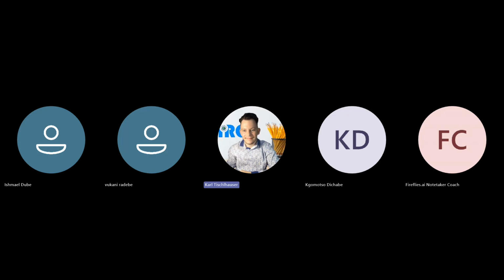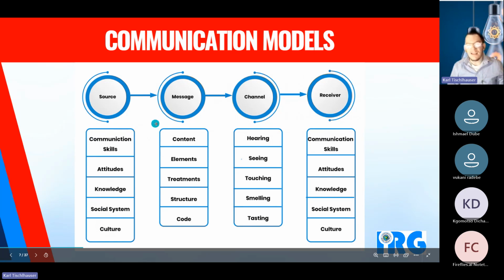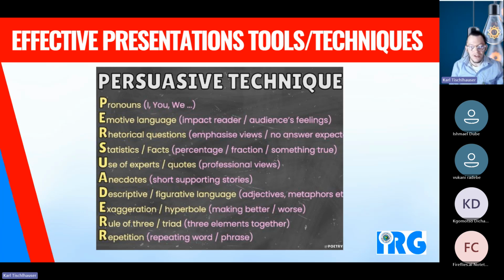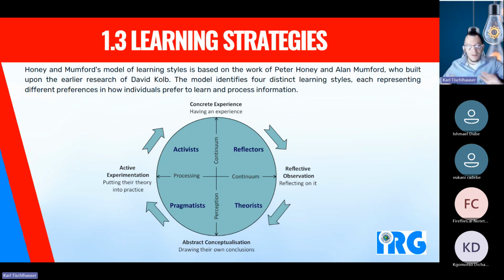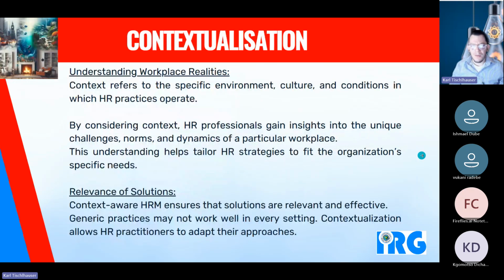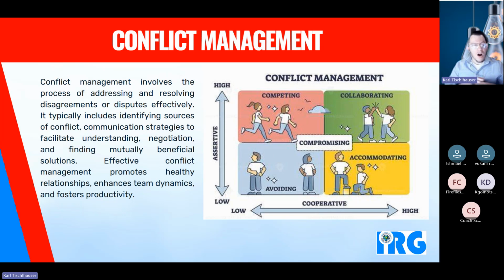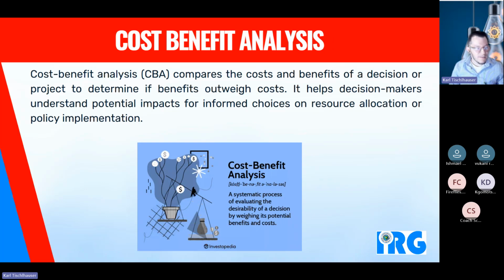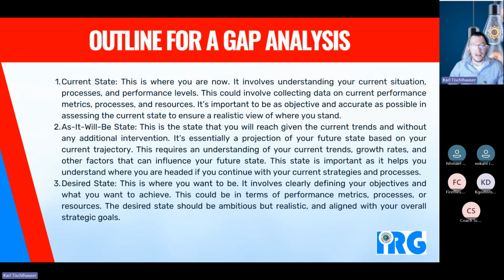HRM SP1 Recording